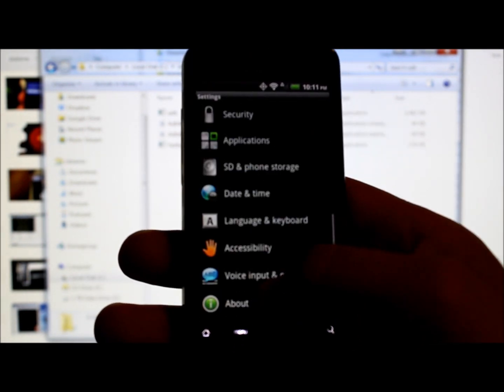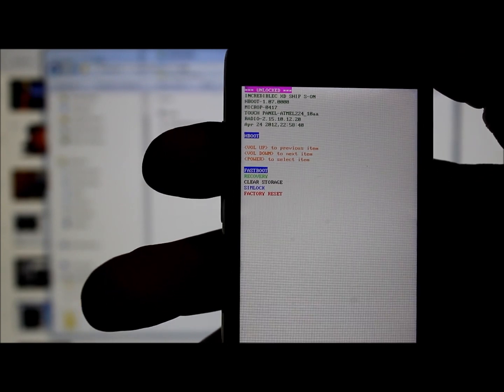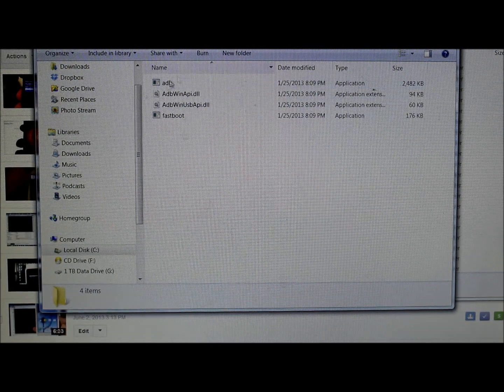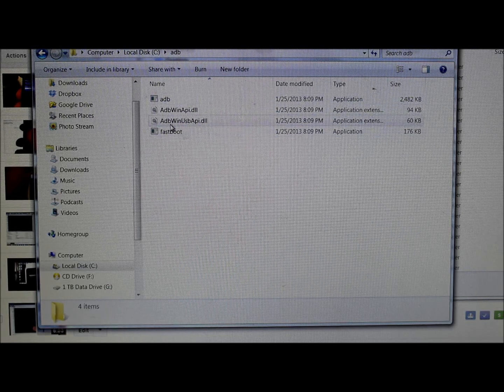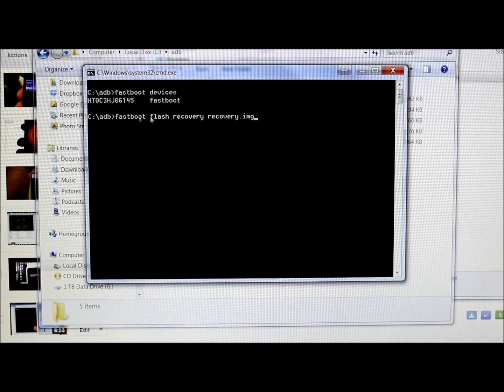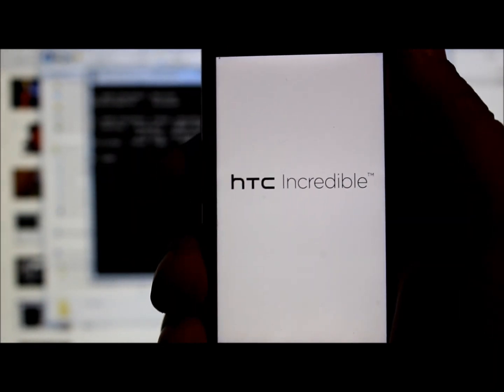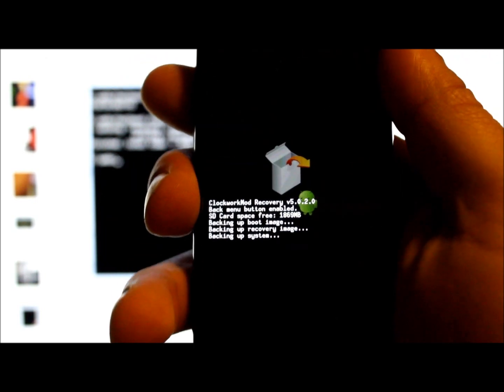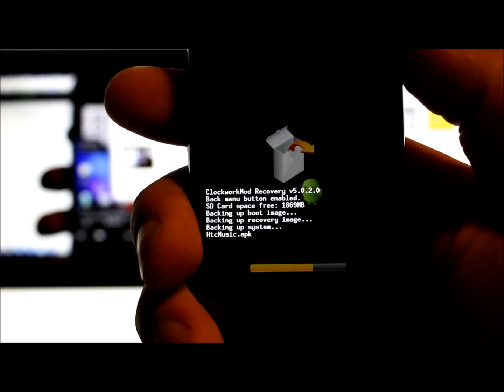How to install CWM Recovery and make a nandroid backup on the Droid Incredible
How to install CWM Recovery and make a nandroid backup on the HTC Droid Incredible